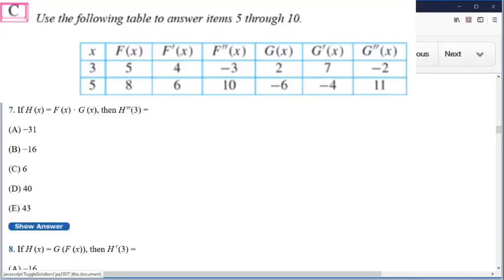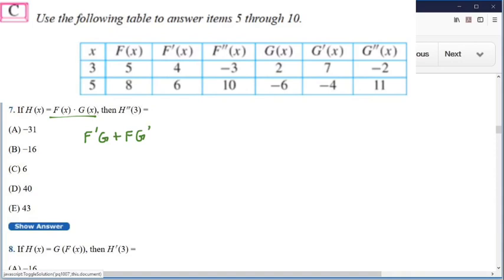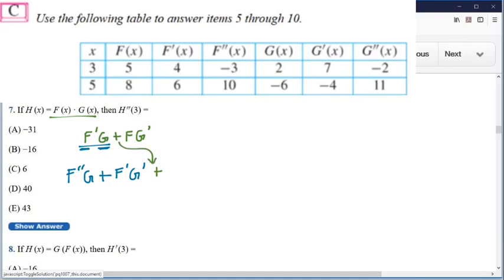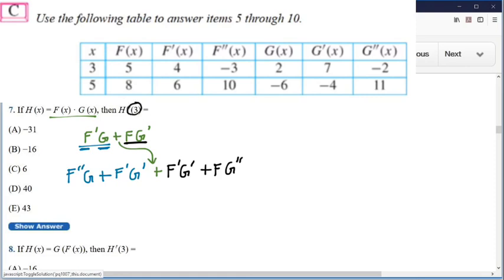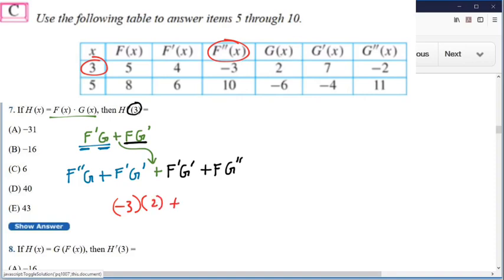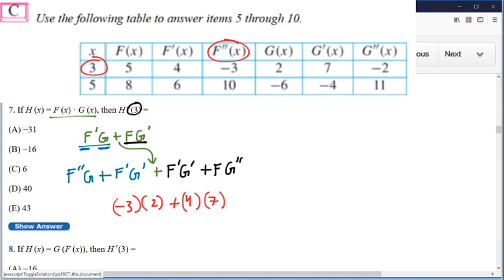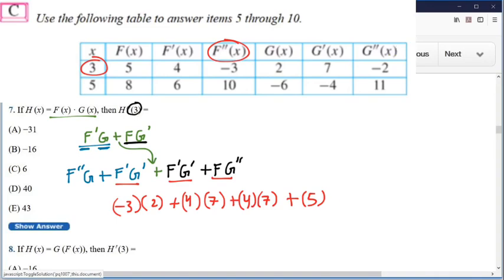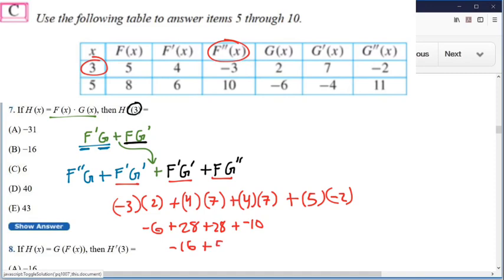U3 PMCQ #1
How to take the double derivative with a table.